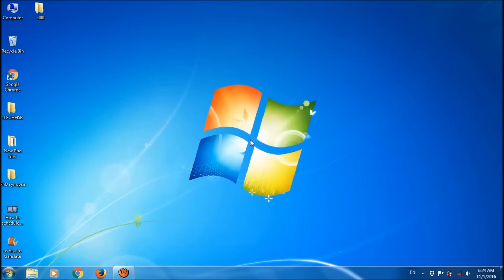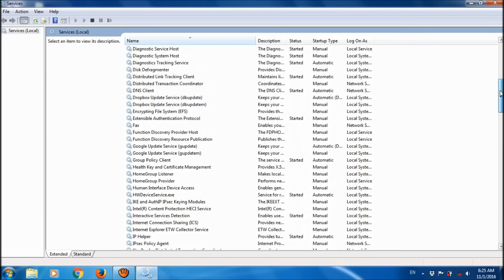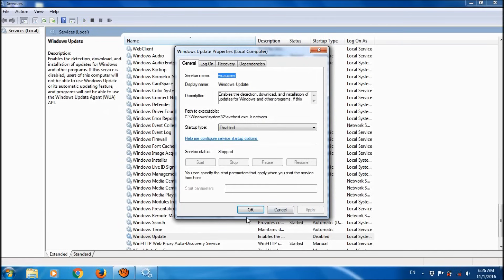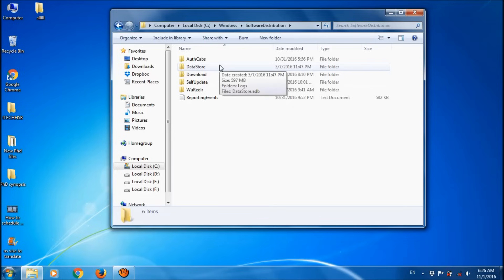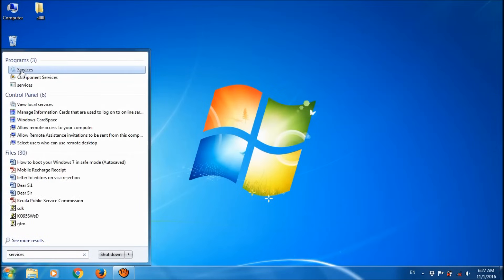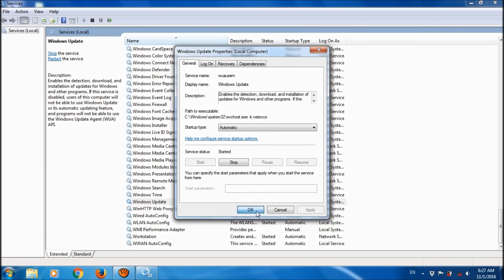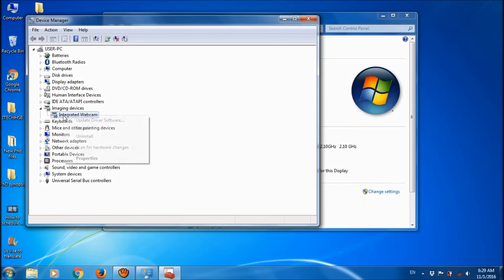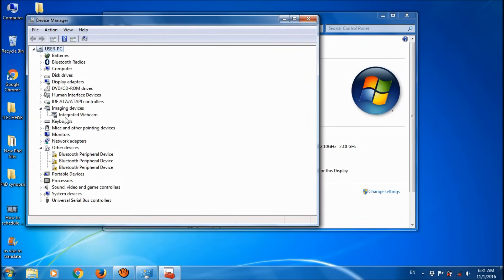How to Fix Camera and Webcam Problems in Windows 7 - Two Simple Methods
To Fix Camera and Webcam Problems in Windows 7, please try these two methods:
Method 1: This is of 3 steps:
First: Click on start menu, search for ‘Services’- open it and locate for ‘Windows Update’- open it and change the Startup type to ‘Disables’- click ‘Stop’ – ‘Apply’ – ‘OK’.
Second: Open c:// drive – ‘Windows’ –‘SoftwareDistribution’- delete the two folders named as ‘Datastore’ and ‘Download’.
Third: Click on start menu, search for ‘Services’- open it and locate for ‘Windows Update’- open it and change the Startup type to ‘Automatic’- click ‘Apply’ – ‘Start’ – ‘OK’.
Method 2:
Right click on ‘Computer’ – ‘Properties’ – ‘Device Manager’ – Expand ‘Imaging devices’ – Right click on ‘Integrated webcam’ and select ‘Uninstall’ – Now click on the second tab upper ‘Action’ – Click on ‘Scan for hardware changes’.